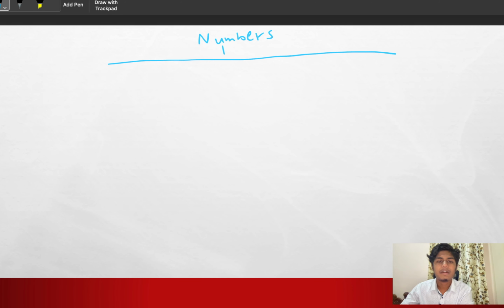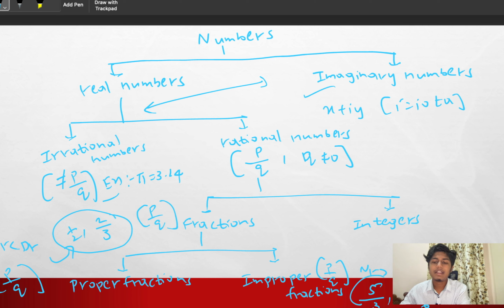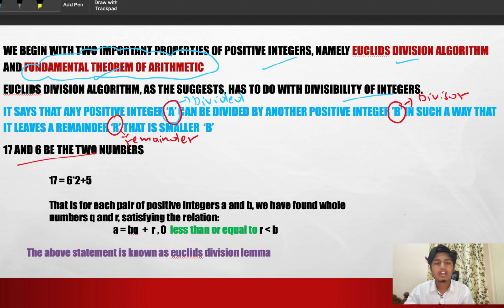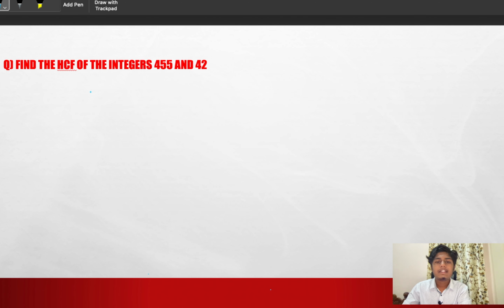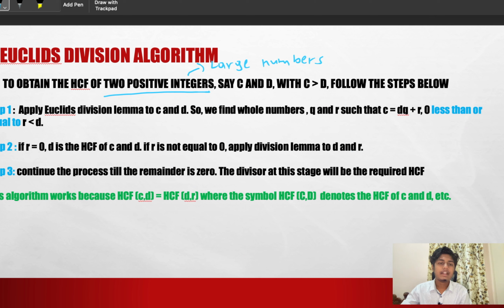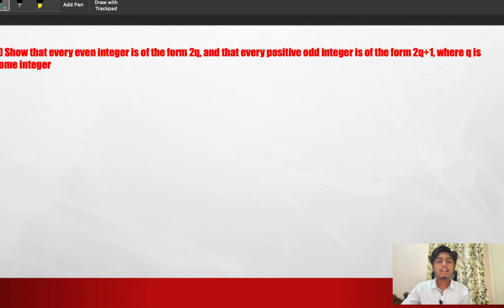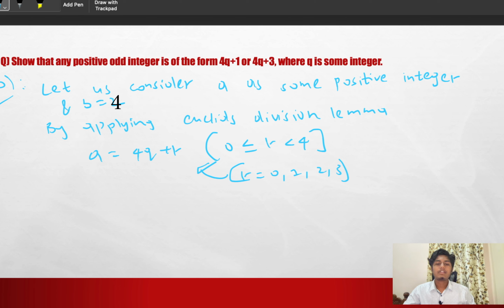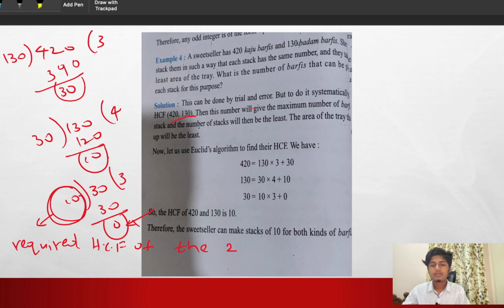Real Numbers (Euclids Division Algorithm )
These video is for class 10th students of cbse

Topic : Euclids Division Algorithm